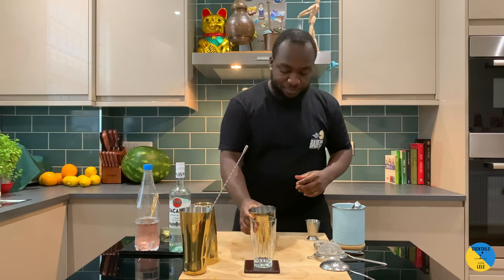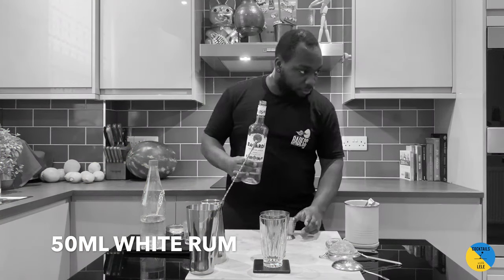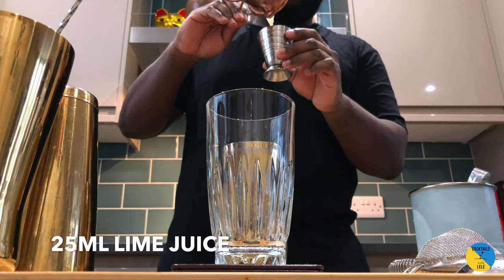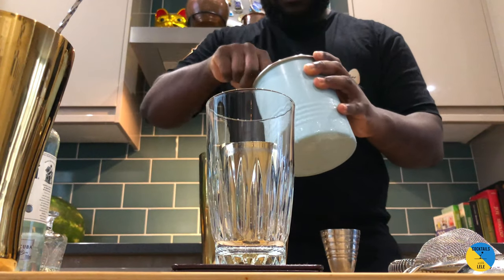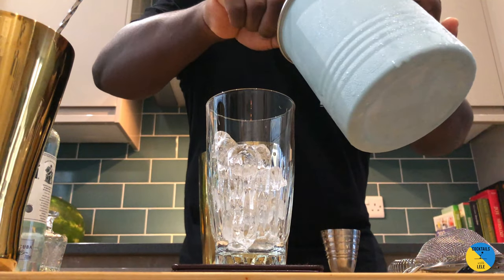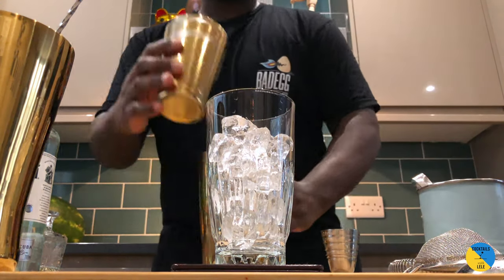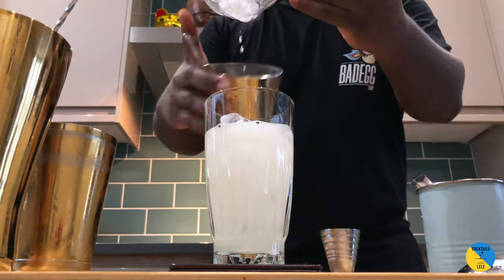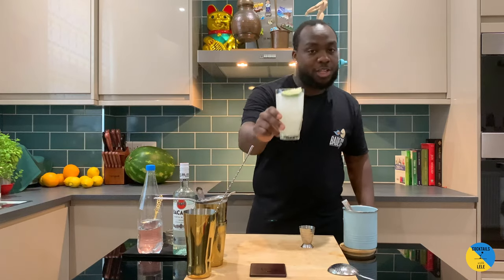How to make a RON COLLINS with LELE | COCKTAILS with RUM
INGREDIENTS:
50ml Rum
25ml Lime Juice
15ml Gomme

A Rum Collins is a cocktail based on the Tom Collins substituting a light rum for the gin.
Shake the rum, lime juice and sugar and pour into a Collins glass over ice. Fill glass with carbonated water, garnish with lime wedge  and serve.
James Bond was served a Rum Collins by Largo in the film Thunderball (1965). Hope Holiday asks for a Rum Collins in the film The Apartment (1960). Katherine March (Joan Bennett) orders one in Scarlet Street (1945). Also in 1945, Bert Pierce (Bruce Bennett) orders two Rum Collins for himself and ex-wife Mildred Pierce (Joan Crawford) in the eponymous movie when he takes her to see their daughter Veda performing at a tropical-themed nightclub. Arthur Peabody (William Powell) orders one in Mr. Peabody and the Mermaid (1948). Inspector Vance (Donald MacBride) orders one in Murder Over New York (1940). Sikorsky (Christopher Lloyd) also orders a Rum Collins in The Dream Team (1989).

🎙 CLUBHOUSE: @drinkwithlele